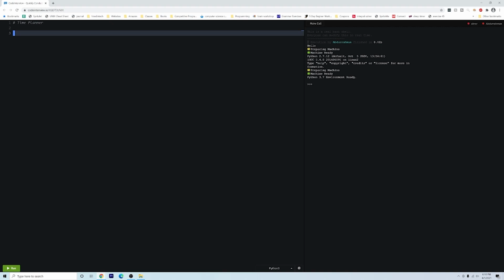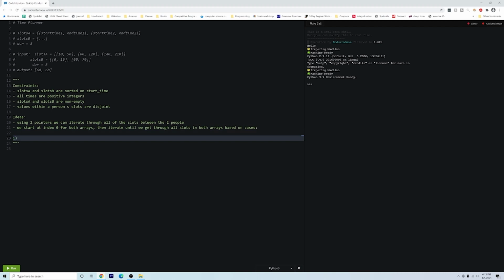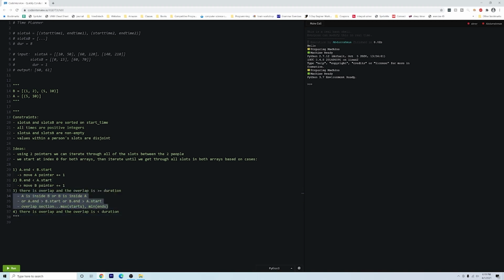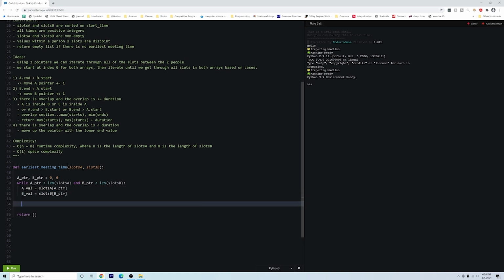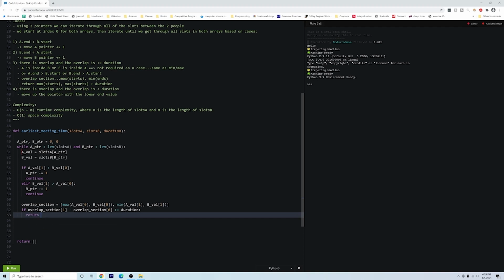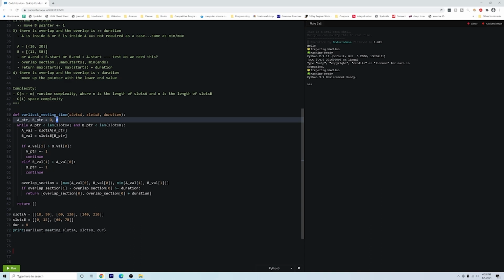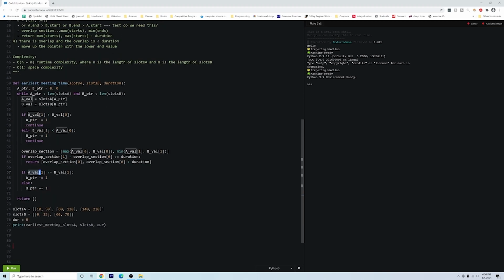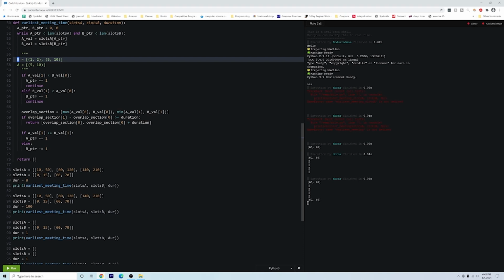Can You Solve This Uber Scheduling Interview Question?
Can you solve a scheduling algorithm problem used in real Uber coding interviews? In this full-length mock coding interview, Rahman — a software engineer at Uber — walks through the Time Planner problem: given two people's availability slots and a meeting duration, find the earliest window where both can meet.

This unedited coding interview covers the complete problem-solving arc from clarifying questions through brute force ideation to an optimized two-pointer solution. You'll see how to identify interval overlaps using max-of-starts and min-of-ends, handle edge cases like empty slots and exact-fit durations, and simplify your code by removing redundant conditional branches. The solution runs in O(n + m) time with O(1) space — exactly what a real interviewer expects.

0:00 Introduction
0:23 Problem statement: Time Planner scheduling algorithm
2:22 Clarifying assumptions — sorted inputs, disjoint intervals
10:17 Time and space complexity analysis
12:50 Live coding the two-pointer solution
22:00 Testing with edge cases — empty slots, exact duration, large gaps
32:25 Interviewer feedback and follow-up optimization